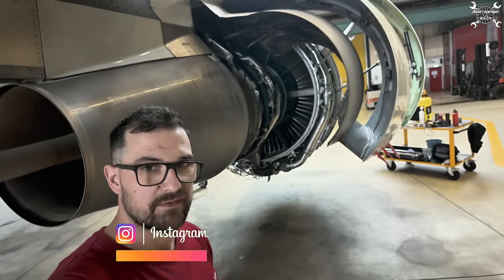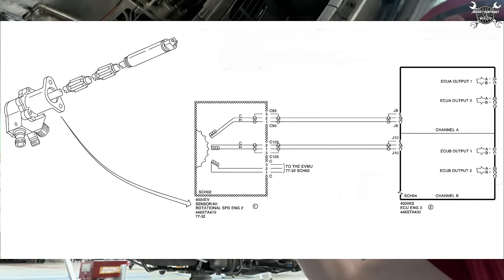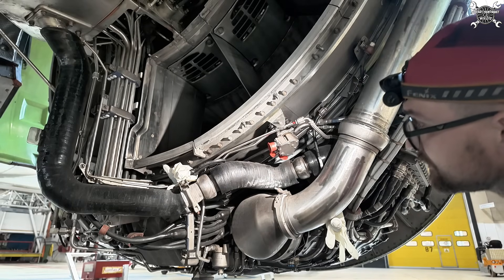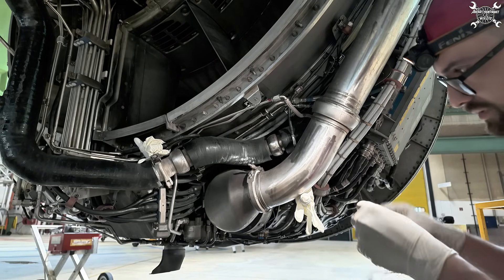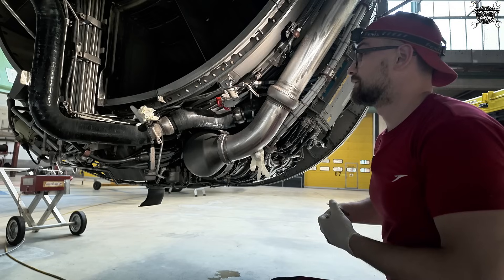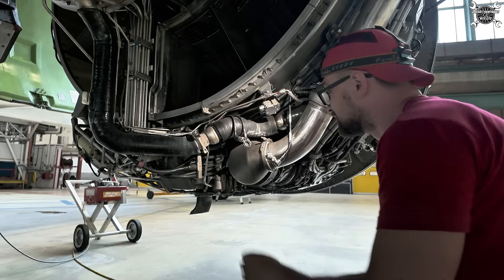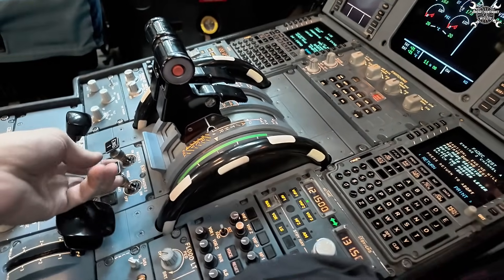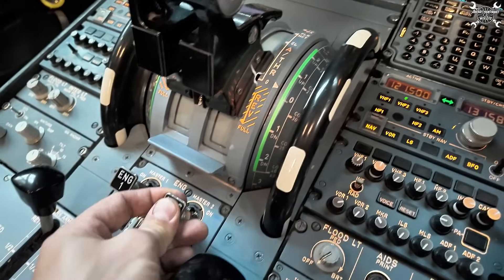How to measure speed of Fan (N1 shaft)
In this video I was not always sure if I'm correct but in over-voice it is. sorry for my English and not completely correct informations🙂

Let me show you how we measure the speed of N1 shaft in which you can find Fan, Low pressure compressor and Low pressure turbine

In this video, i will also walk you through the full process of replacing the N1 speed sensor on an Airbus A320 equipped with the CFM56-5B engine.

🔧 What’s Covered:

Sensor location and accessibility (5:00 o’clock position on strut No.6)

Removal and installation procedure

Torqueing and safety checks

Explanation of the sensor’s function and how it works with the EVMU and ECU

Tips for working in tight spaces around the fan frame

The N1 speed sensor is critical for detecting the rotational speed of the LP rotor. It transmits real-time data to the engine control systems and vibration monitoring units. Accurate readings mean safer and smoother flights. 💪✈️

Got questions about this task or aircraft maintenance in general? Drop them in the comments!

———-Video content

00:00 -  Intro
00:21 - removal of the speed sensor
01:34 - correction of informations
02:43  - continue in removal
04:55 - preparation for installation
06:14 - installation of the sensor
10:03 -  test
12:22 -  outro